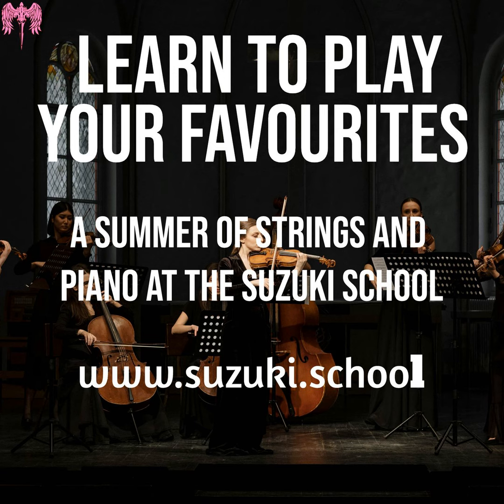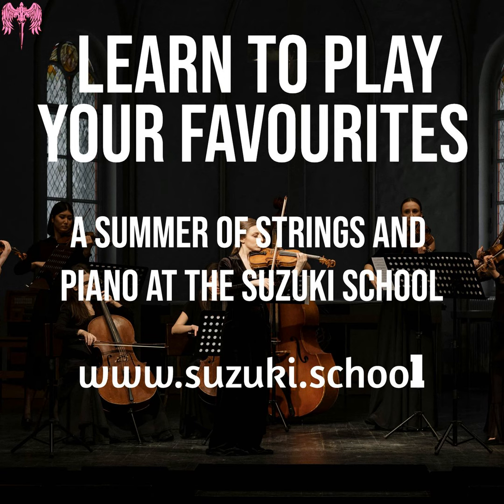Learn to play Vivaldi The Four Seasons Winter at SuzukiSummer School - The iServalan™ Show